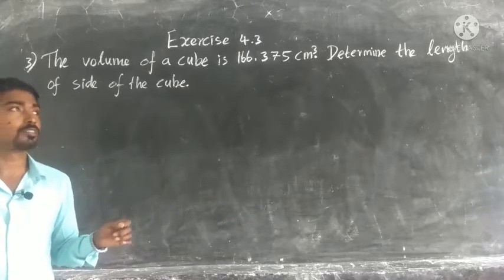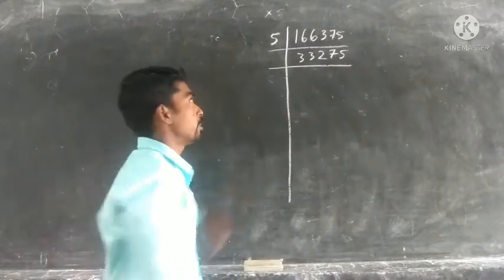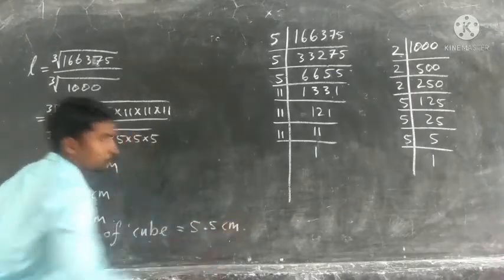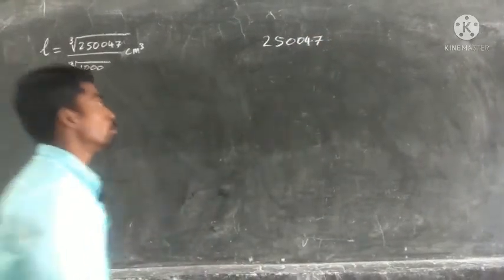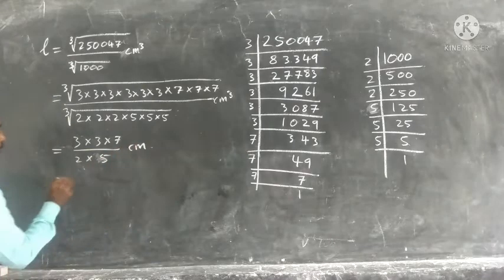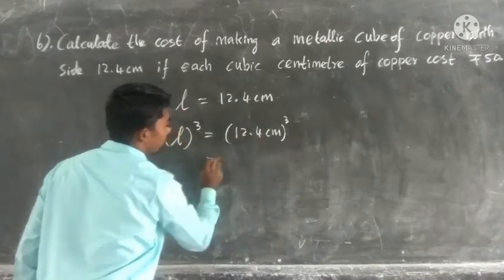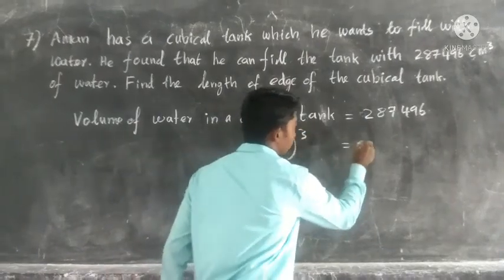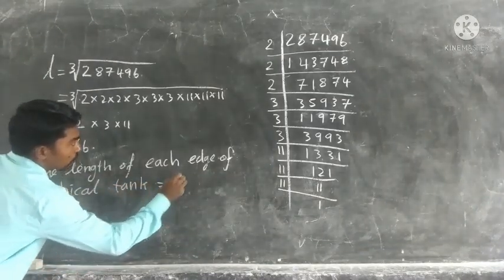Class 8/Maths/Chapter:4/Cubes and cube roots /Exercise:4.3/Q.no:3,5,6&7